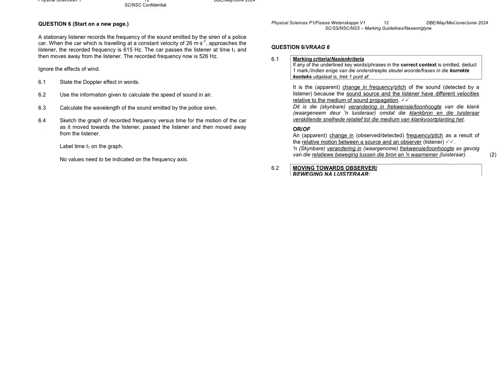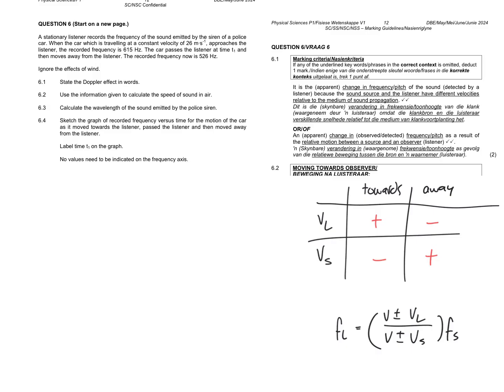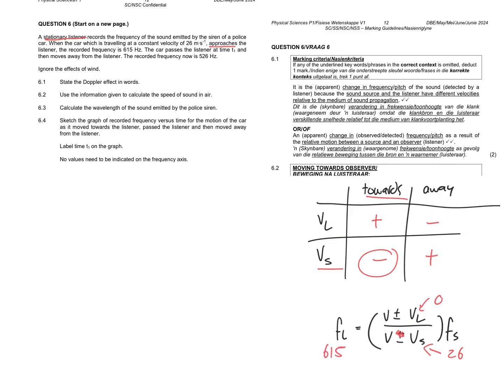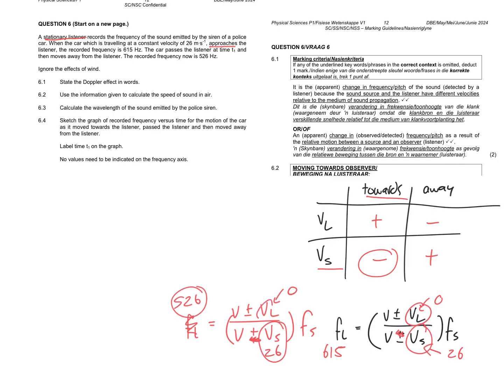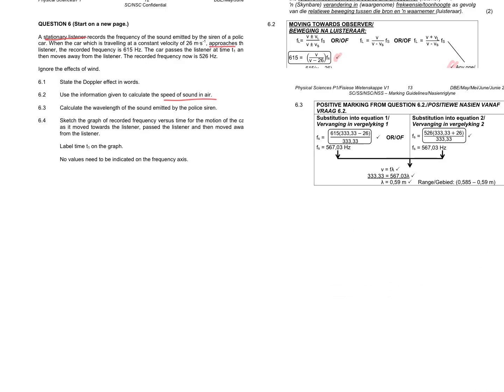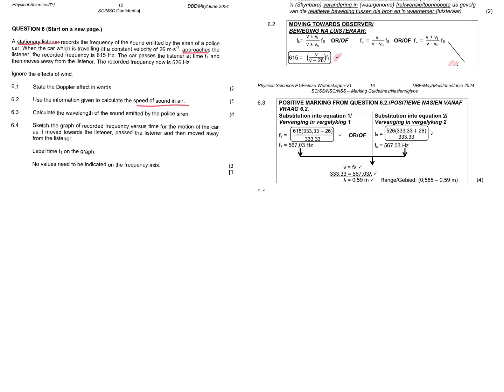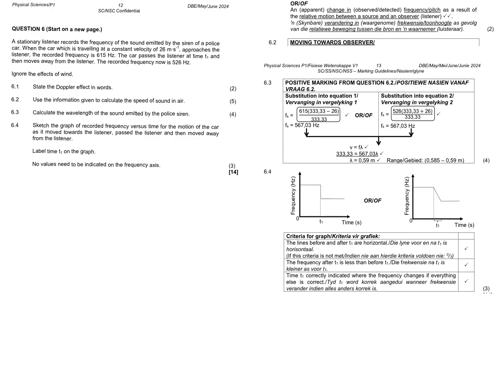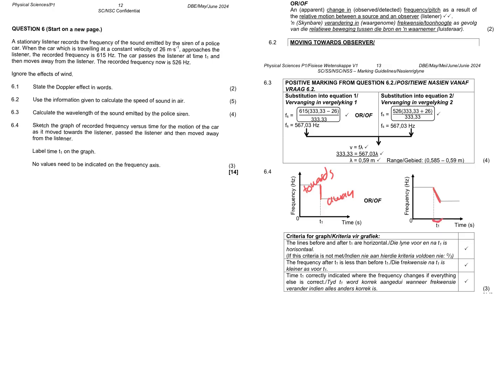May June 2024 Paper 1 Q 6 Doppler